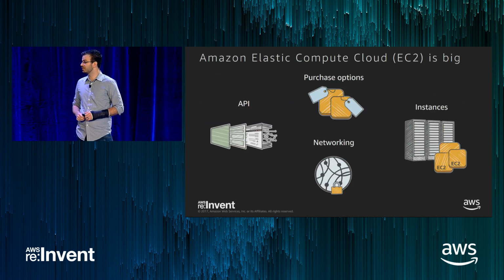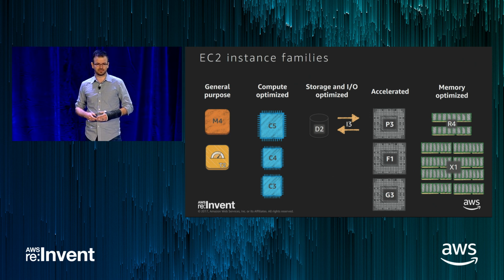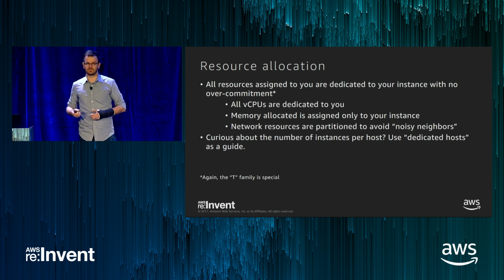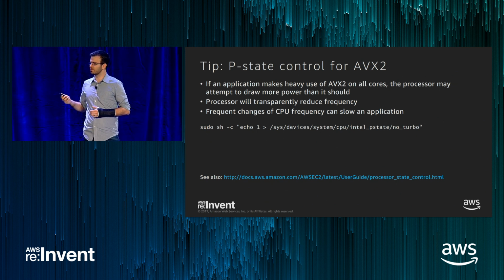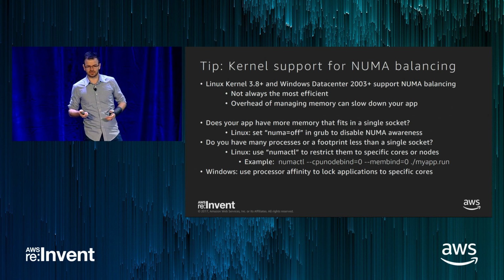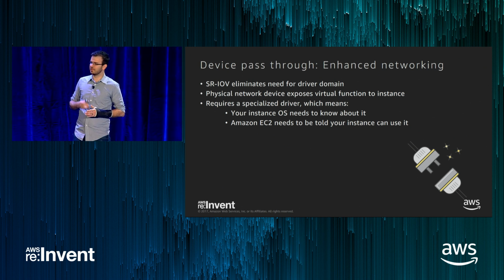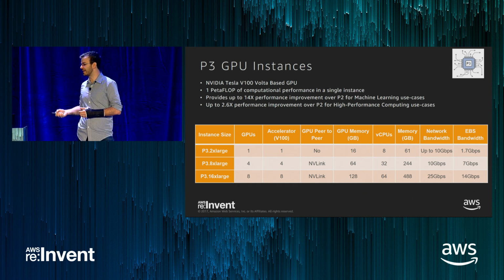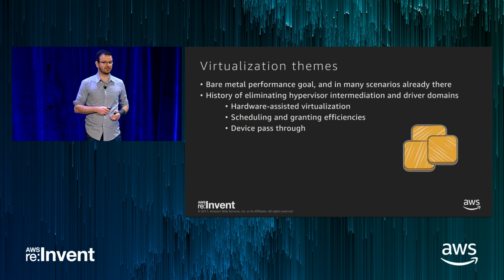AWS re:Invent 2017: Deep Dive on Amazon EC2 Instances, Featuring Performance Optimiz (CMP301)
Amazon EC2 provides a broad selection of instance types to accommodate a diverse mix of workloads. In this session, we provide an overview of the Amazon EC2 instance platform, key platform features, and the concept of instance generations. We dive into the current generation design choices of the different instance families, including the General Purpose, Compute Optimized, Storage Optimized, Memory Optimized, and GPU instance families. We also detail best practices and share performance tips for getting the most out of your Amazon EC2 instances.